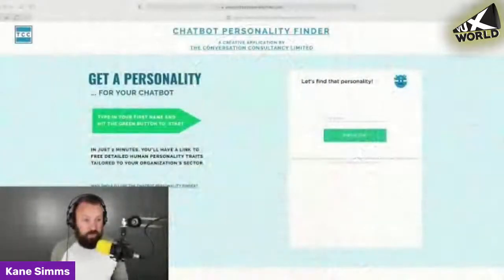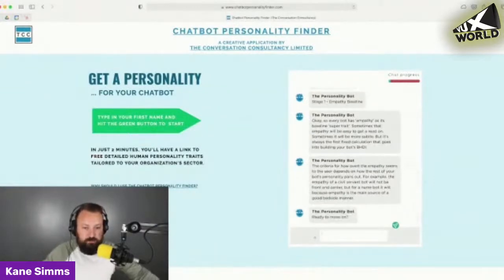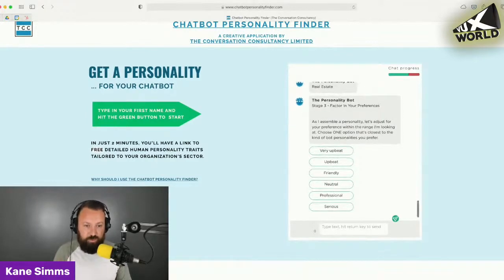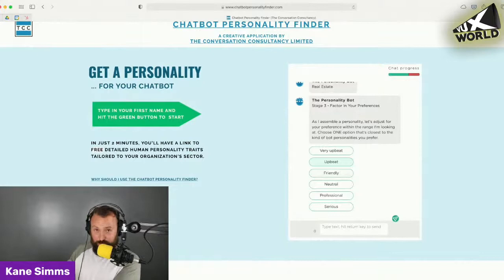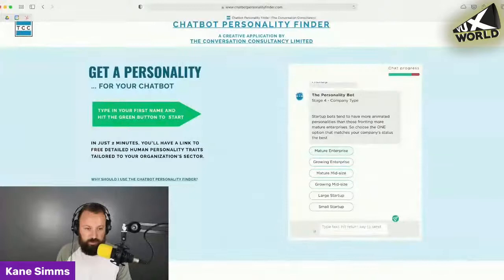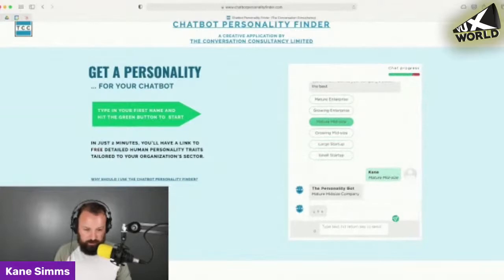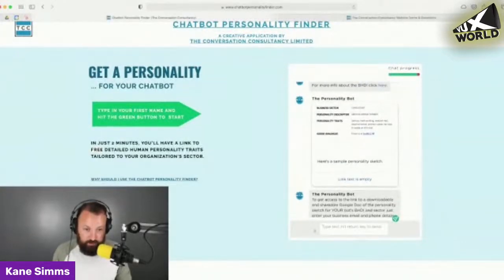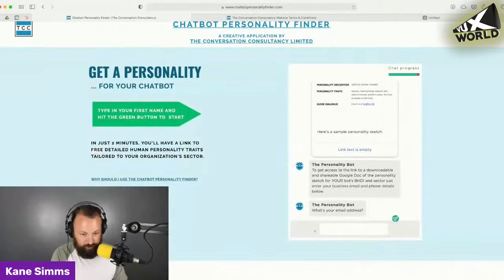The chatbot personality finder | VUX World Live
The chatbot personality finder is a tool created by the Conversation Consultancy to help designers and developers create personalities for the AI assistants. Here, we take it for a spin and see what we find.